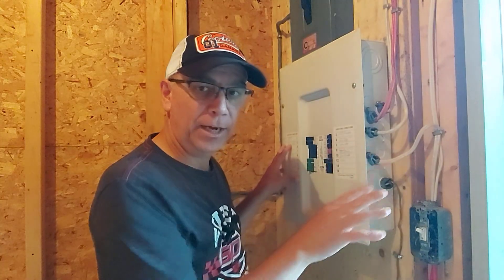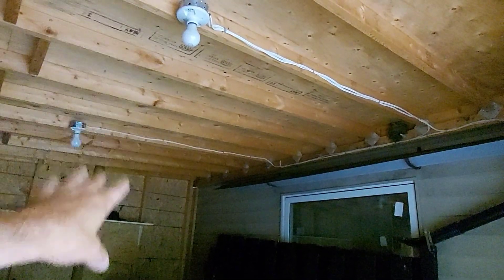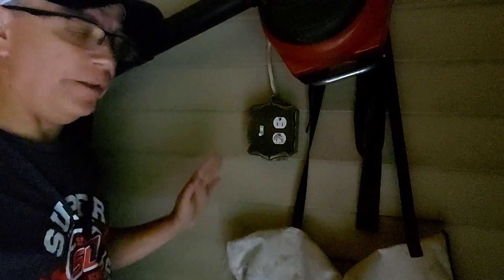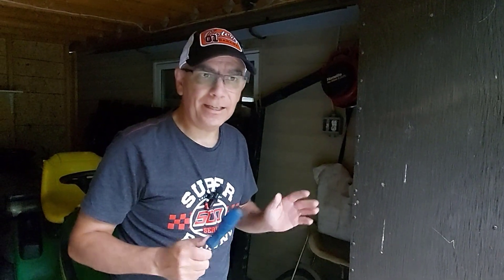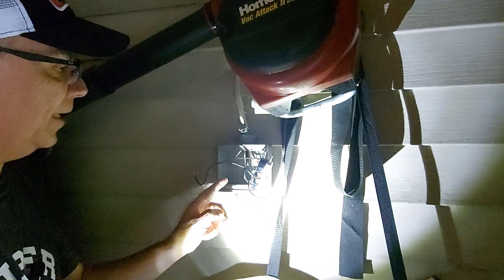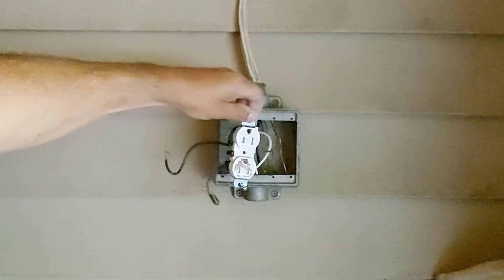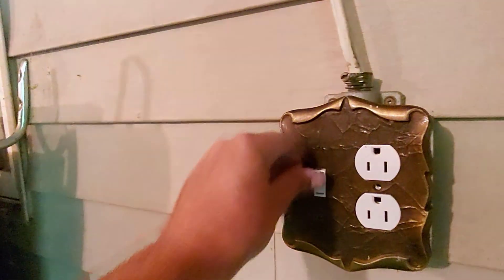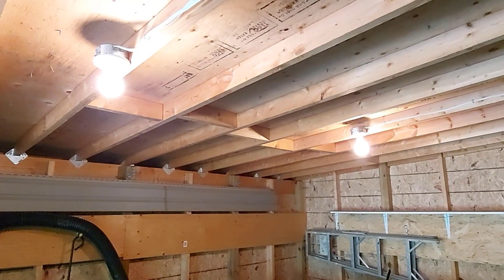Why Is There No Electricity in One Room (I Fixed It By Myself)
I recently had an electrical issue in my garage. Both lights stopped working suddenly. I thought there is no way both light bulbs could have blown at the same time. In this video I troubleshoot the electrical problem and solve what happened.

🟢🎬 How to Change Batteries in Honeywell Home Thermostat 2024

- Roland